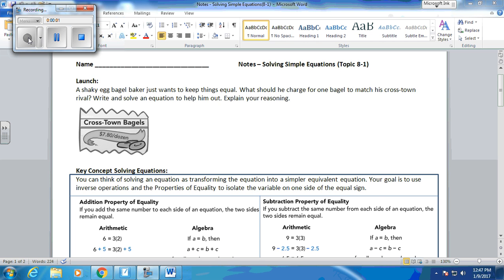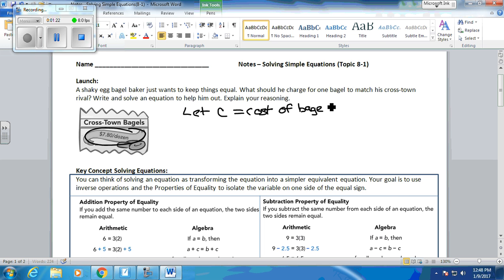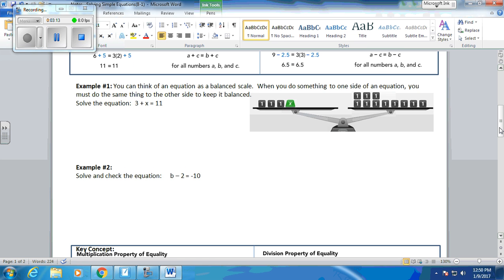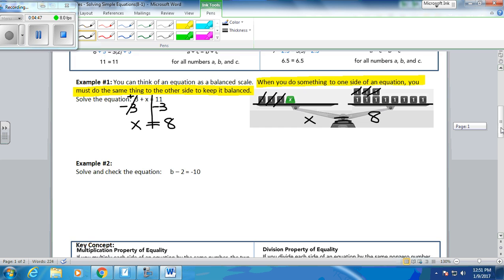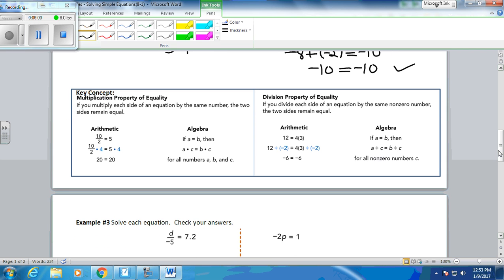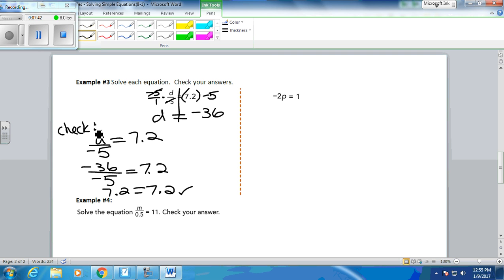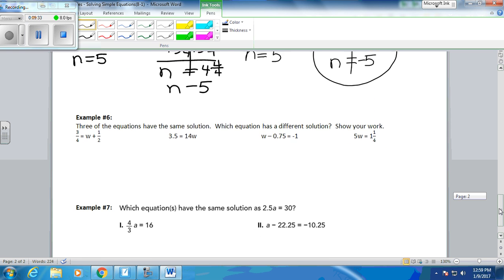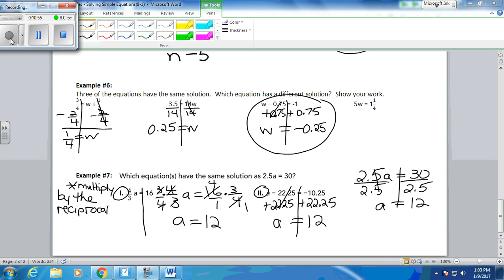Notes - Solving Simple Equations (8-1)